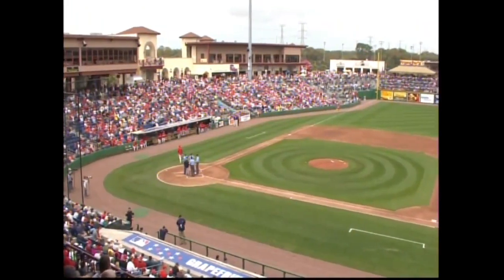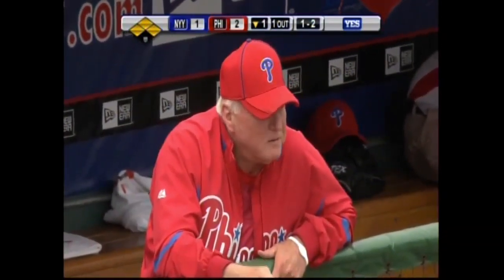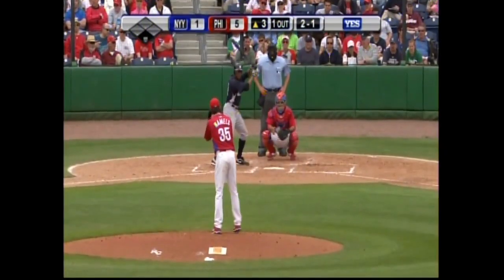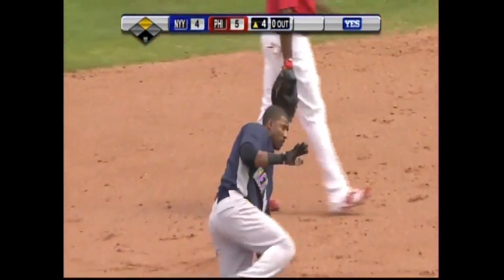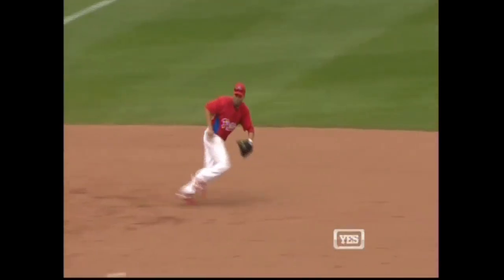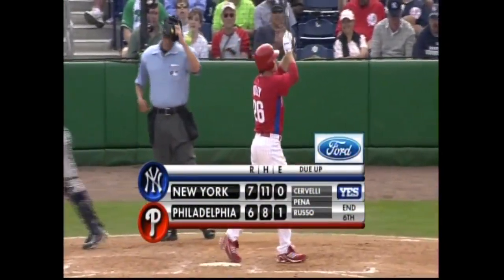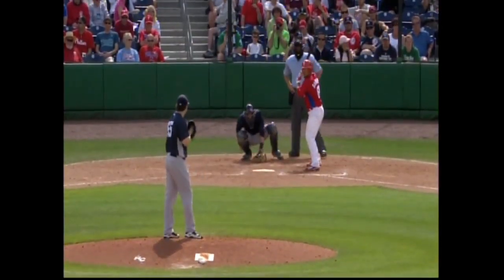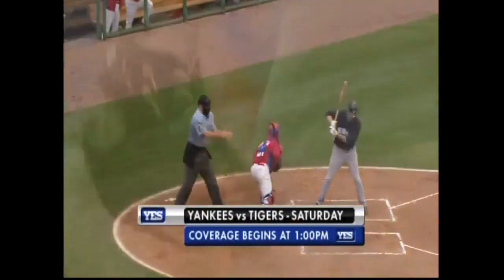2010 PHILLIES 3-22-10 (7-9) SPRING TRAINING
GAME: SPRING TRAINING